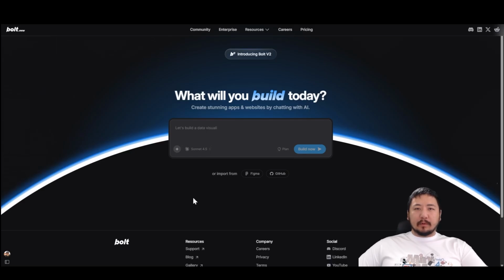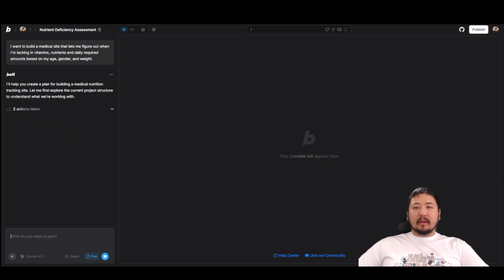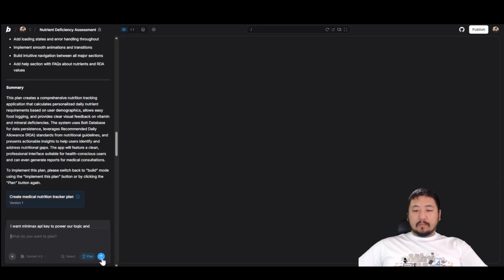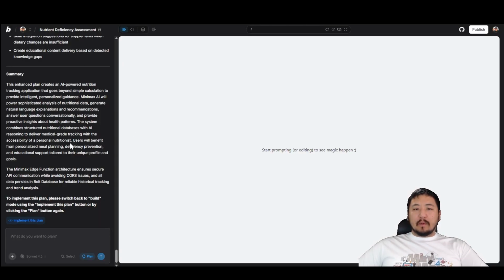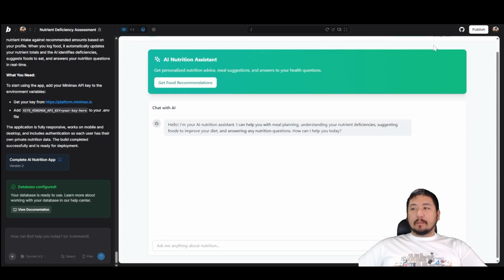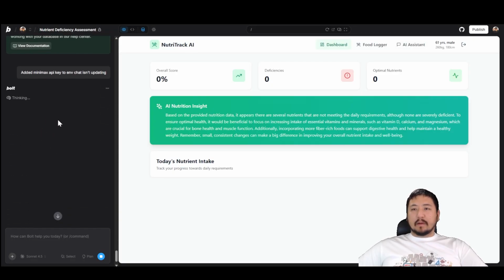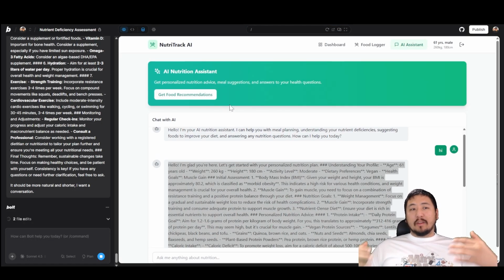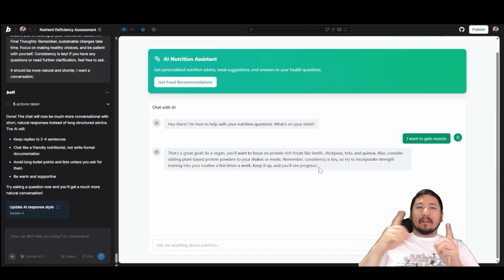How to connect Minimax API Key to Bolt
TLDW:
Add this to bolt chat

Place "VITE_MINIMAX_API_KEY=(your api key)" in env

You're set!